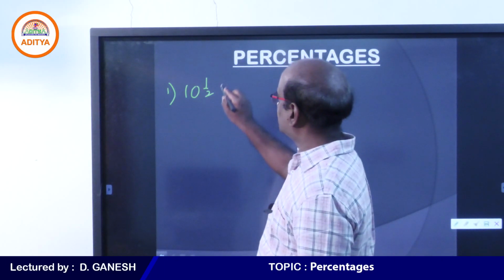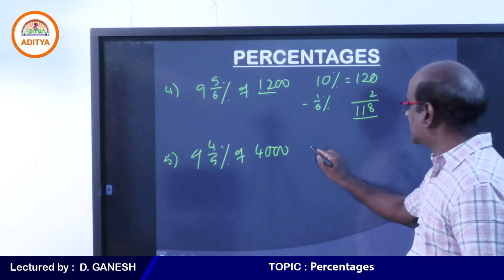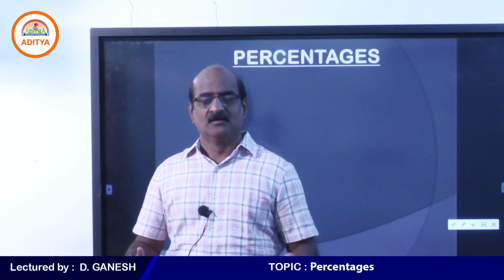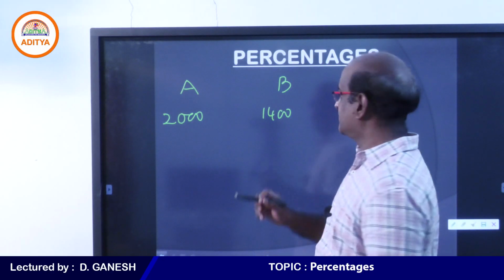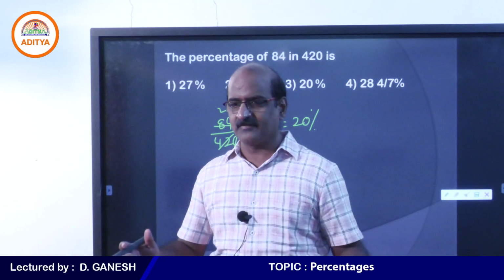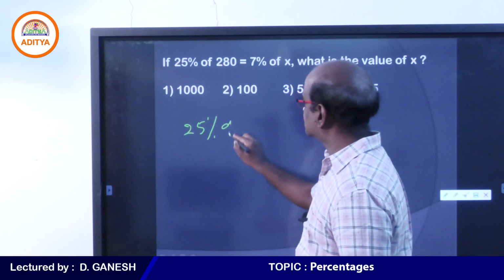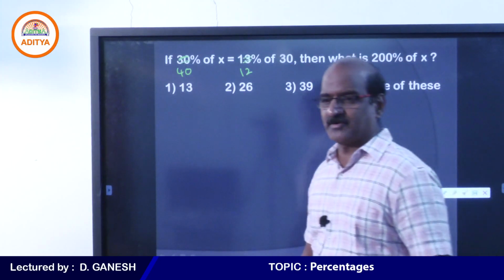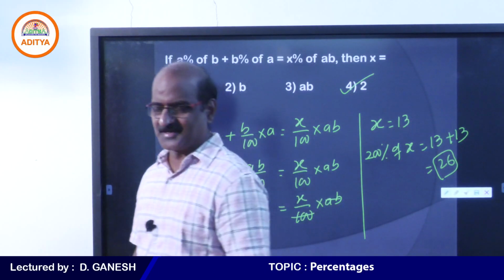PERCENTAGES 21 09 21 DG